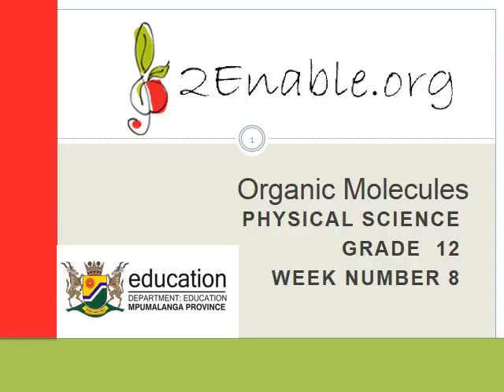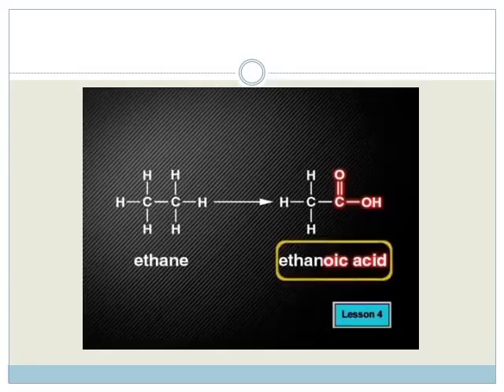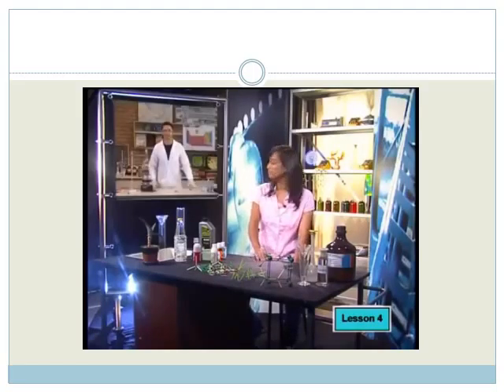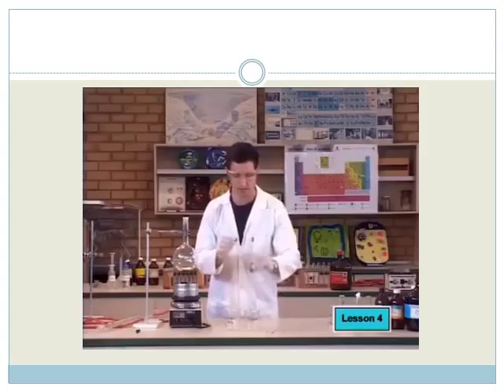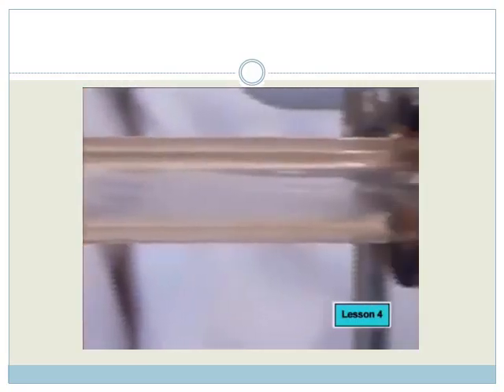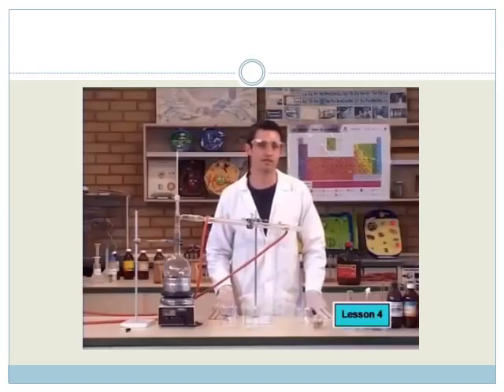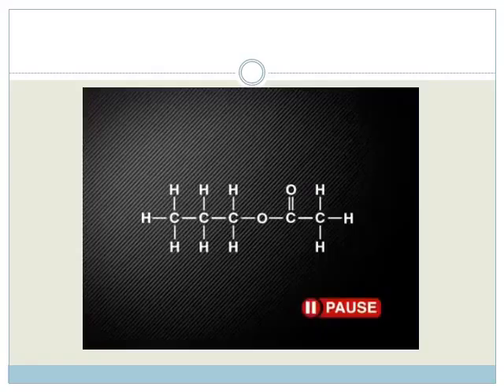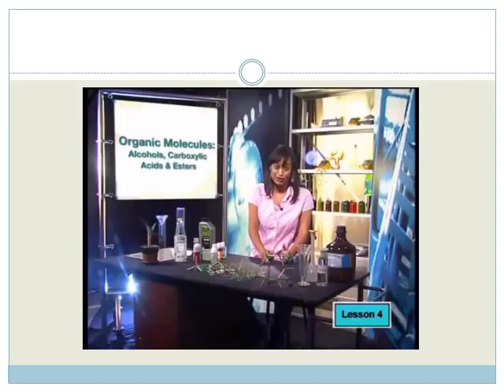Week 8 Lesson 2 Carboxylic Acids and Esters